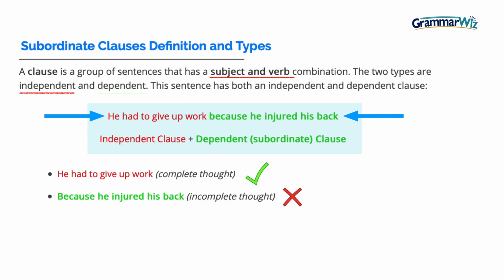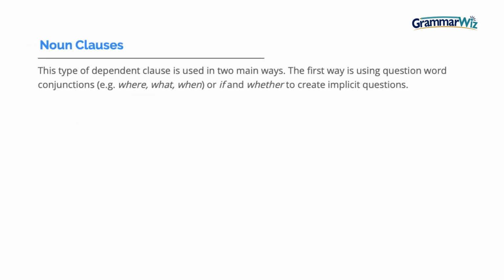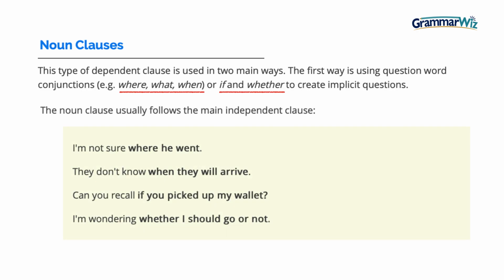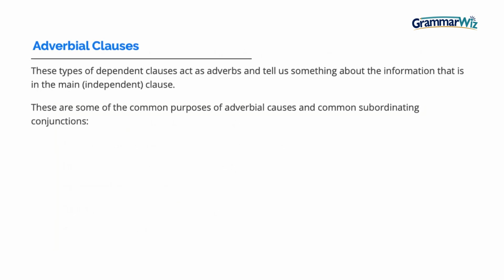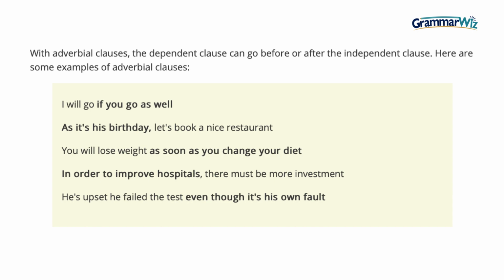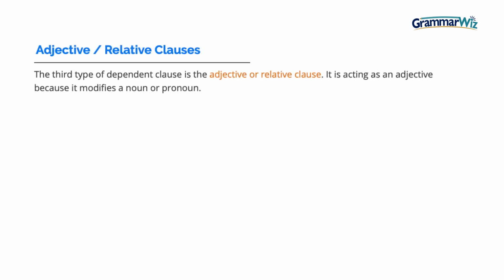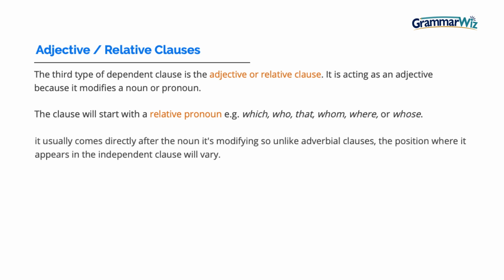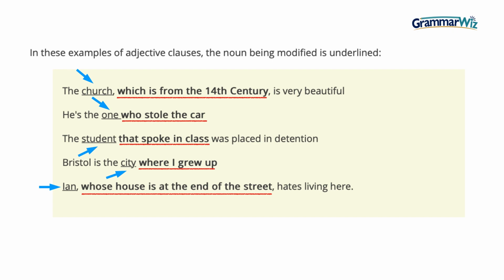Types of Dependent Clauses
Types of dependent clauses can be divided into three: noun clauses; adverbial clauses; and relative/adjective clauses. In this lesson we will look at these three types. Dependent clauses are also known as subordinate clauses.